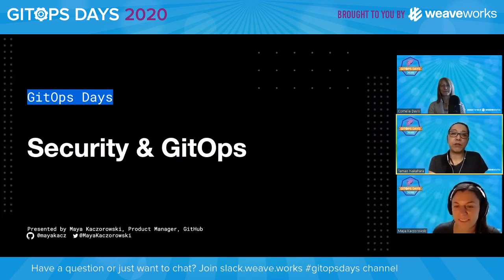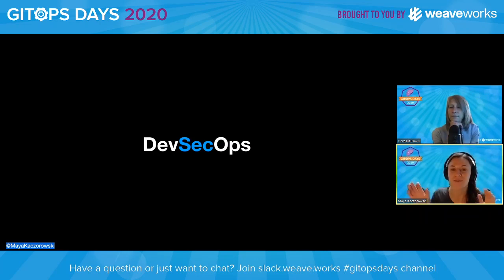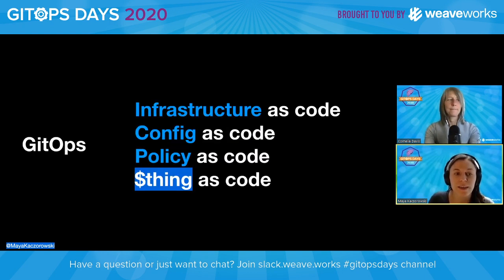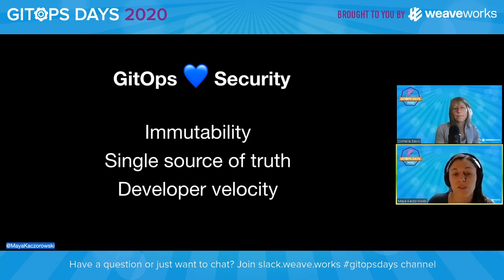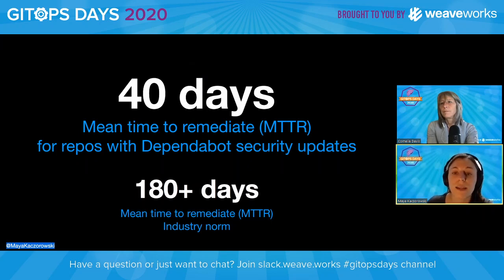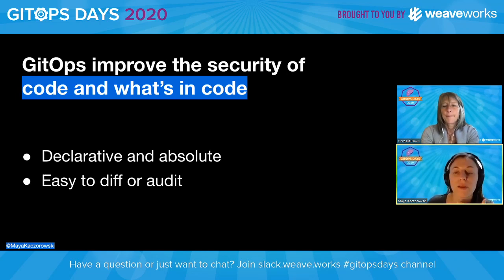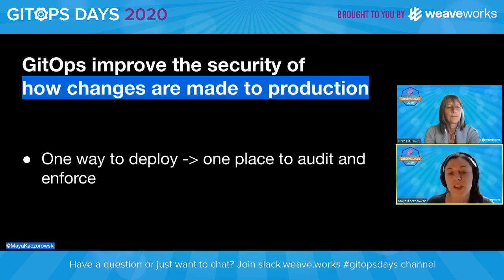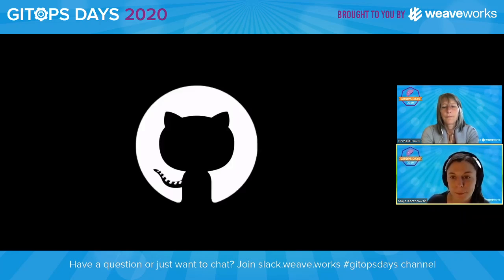Security and GitOps - Maya Kaczorowski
GitOps Days 2020

Maya joins Cornelia’s keynote to share key ways in which GitOps can contribute to your security needs.

Maya Kaczorowski is a Product Manager at GitHub in software supply chain security, working on vulnerability reports, security alerts, Dependency Graph and Dependabot. She was previously in Security & Privacy at Google, focused on container security, and encryption. She completed her Master’s in mathematics focusing on cryptography and game theory. Outside of work, Maya is passionate about ice cream, puzzling, running, and reading nonfiction.